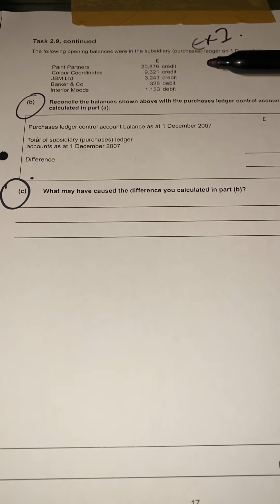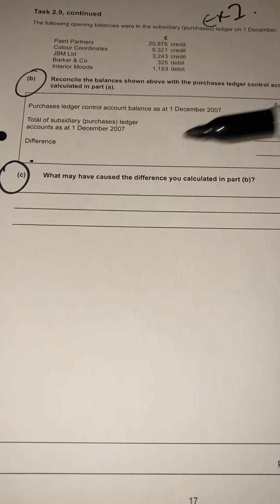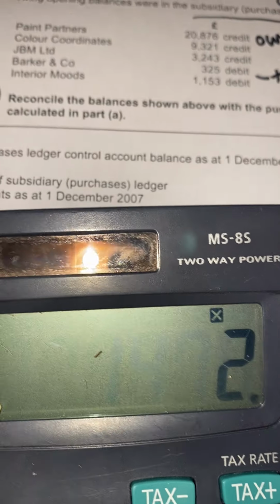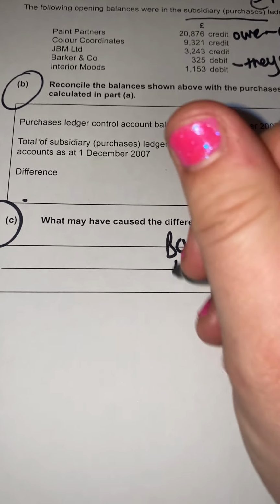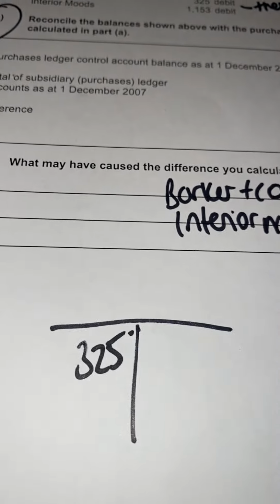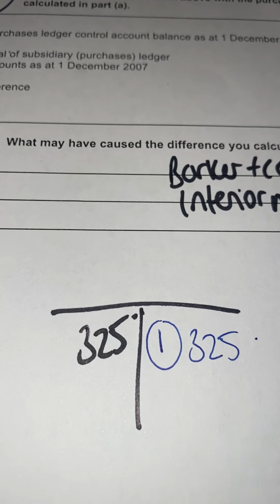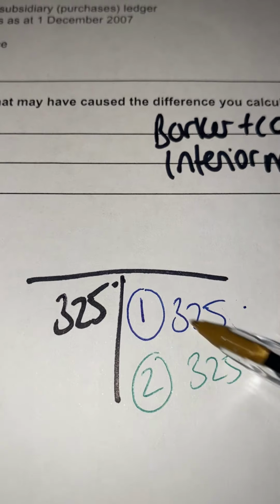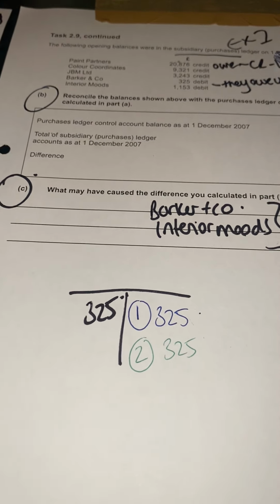Example 1 part 2 PLCA